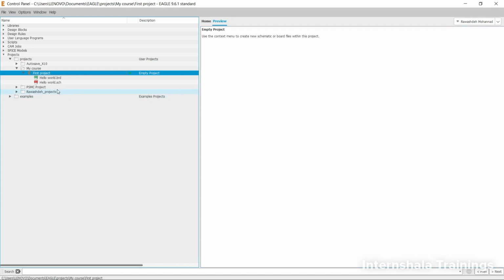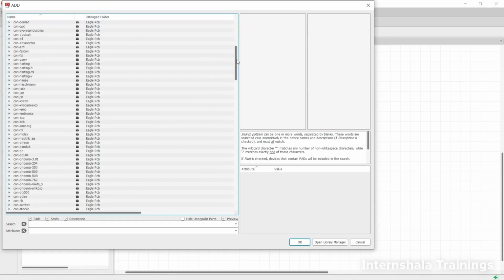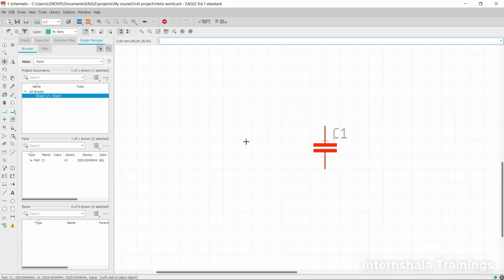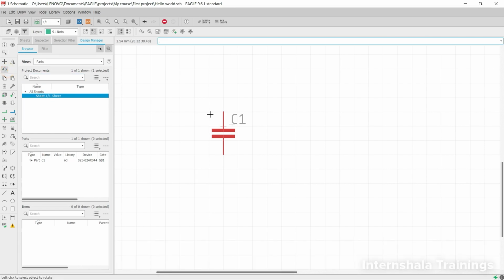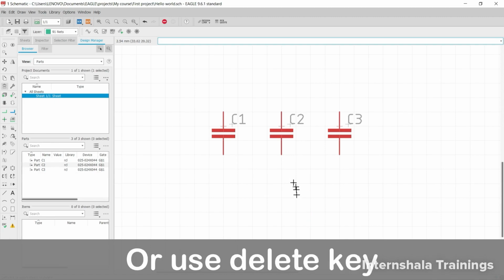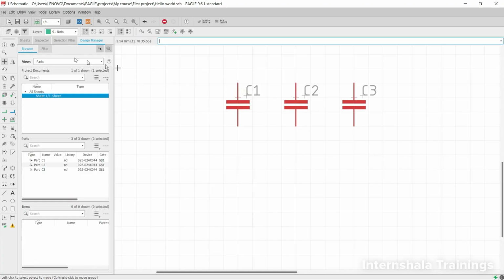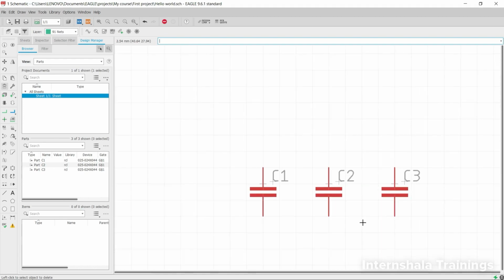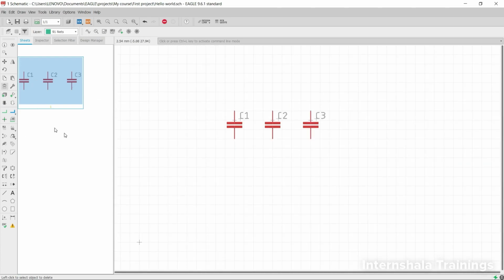Schematics in Eagle lecture 10 (PCB Design Using Autodesk Eagle)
Quick Introduction to schematic editor
grid display
1-Add part tool
2-Move tool
3-Info tool
4- Rotate tool
5- Copy tool
6- Delete tool
7- Group tool
8- Zoom tool
9- Design Manager tool

Please
"You must worth from it".